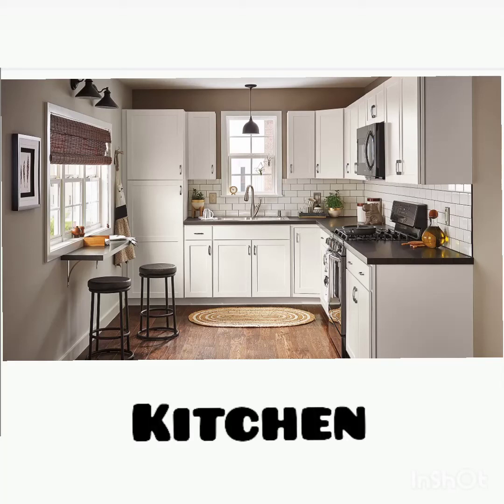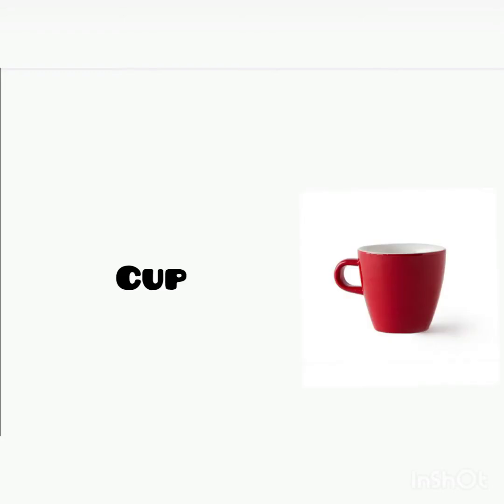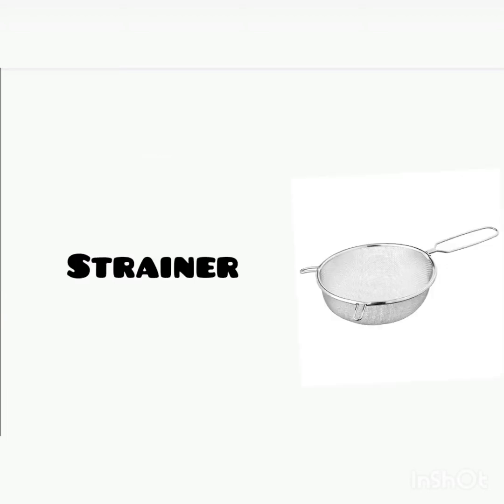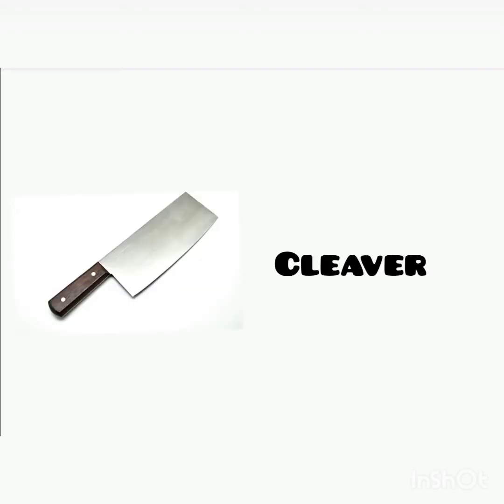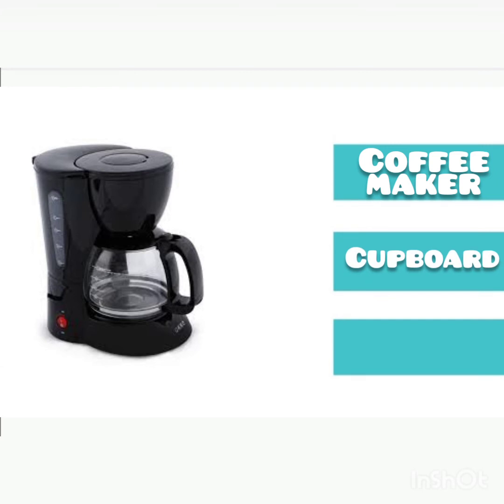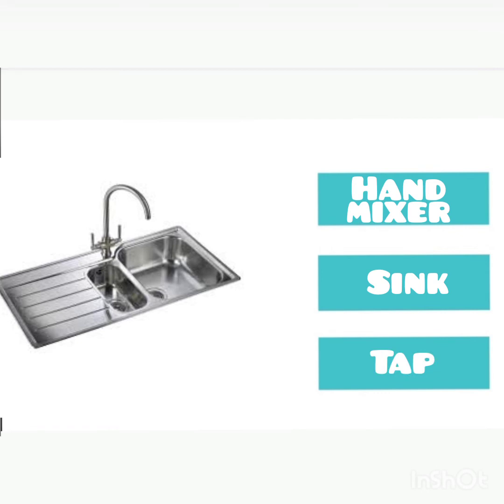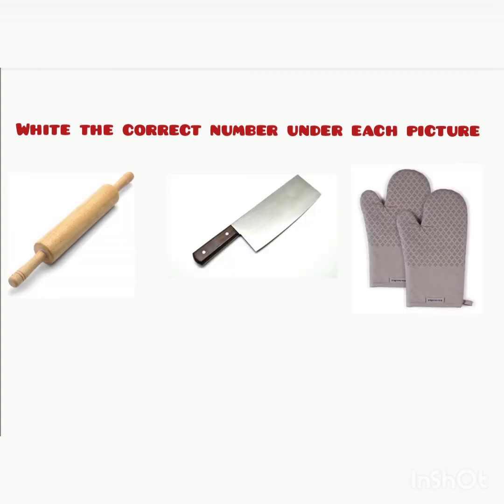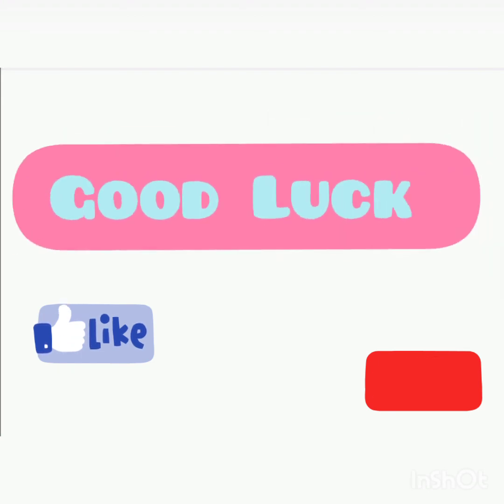سلسلة_تعلم_الانجليزية_للمبتدئين# Kitchen vocabulary